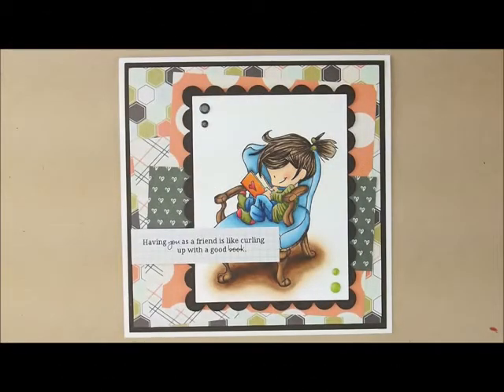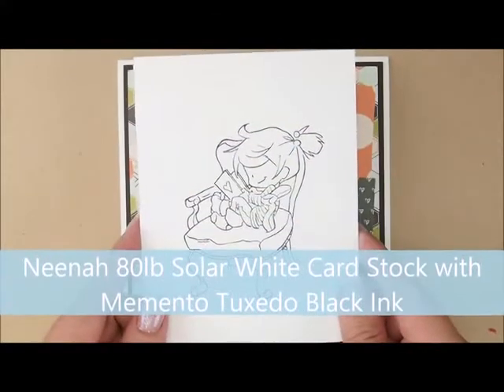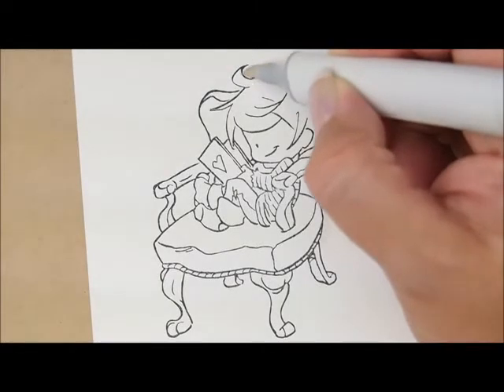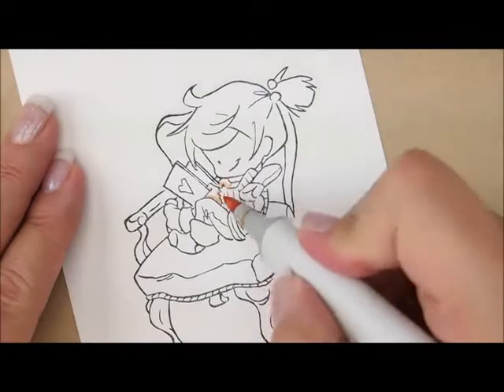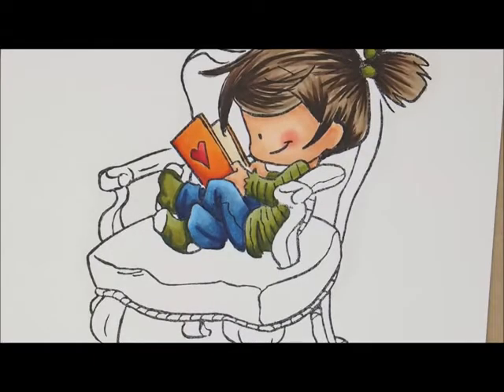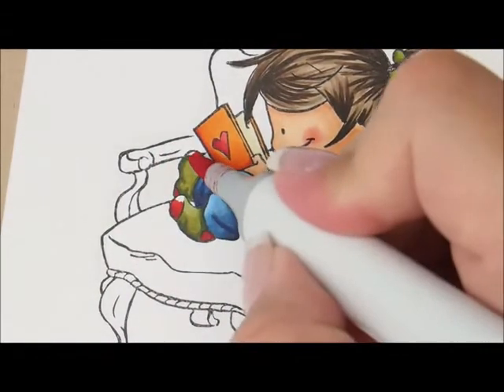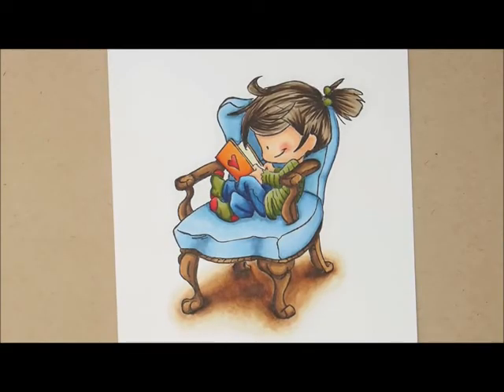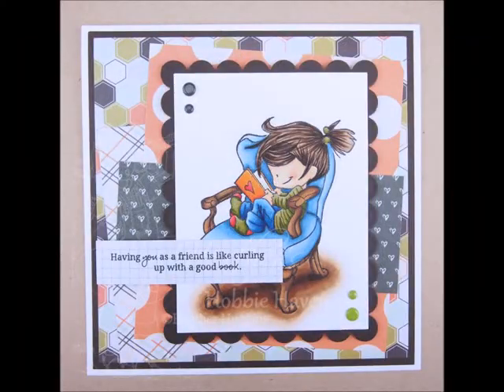Cozy Reading Copic Coloring Card Kit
Step by step instructions for Copic Coloring Card Kit Cozy Reading stamp by Whiff of Joy.

♥ ♥ LINKS ♥ ♥